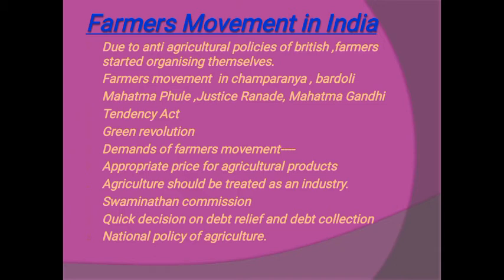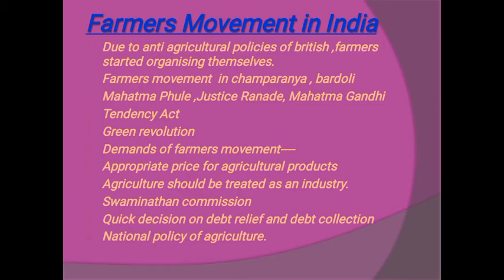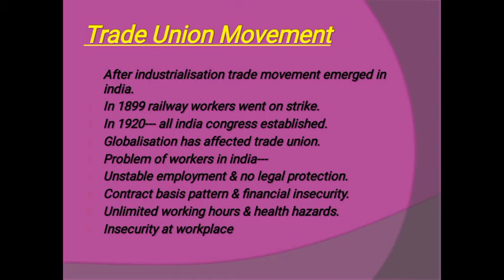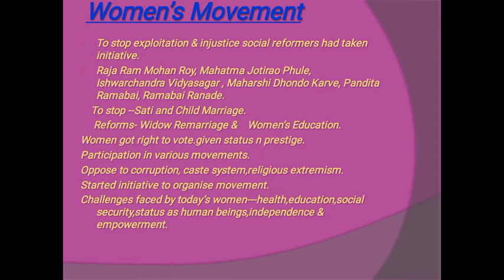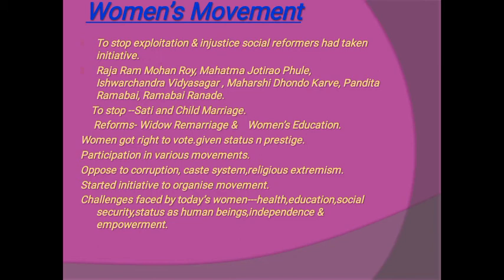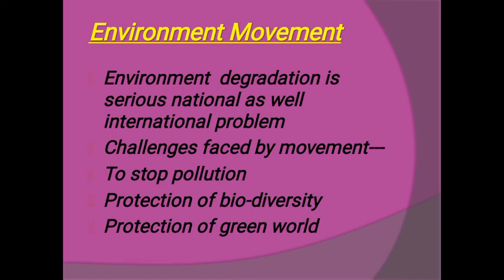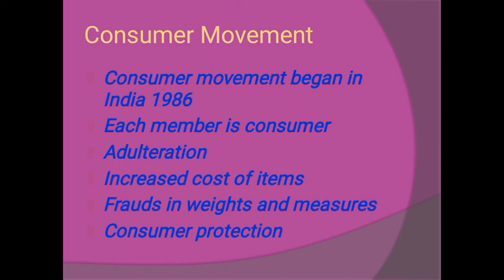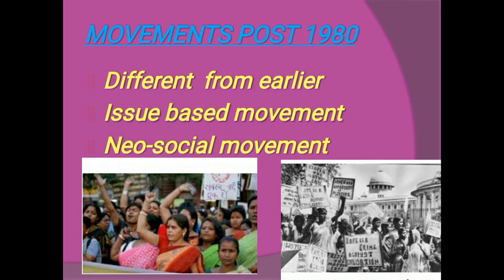Social And Political Movements. ssc 10th Political Science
Important Movements  In India